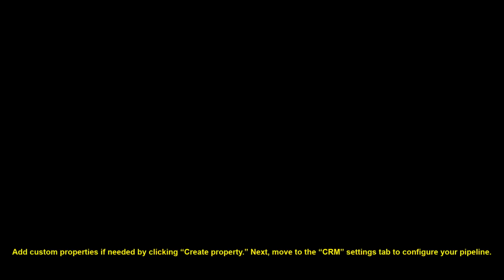How to create a customer relationship management plan with HubSpot - Quick Tutorial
In this quick tutorial, you'll learn how to create an effective Customer Relationship Management (CRM) plan using HubSpot. Whether you're new to HubSpot or looking to enhance your CRM strategy, this step-by-step guide will help you understand the essential features and tools needed to manage customer relationships successfully. Discover tips on organizing contacts, tracking interactions, and leveraging analytics to improve your customer engagement. Don't miss out on optimizing your business's relationship management!